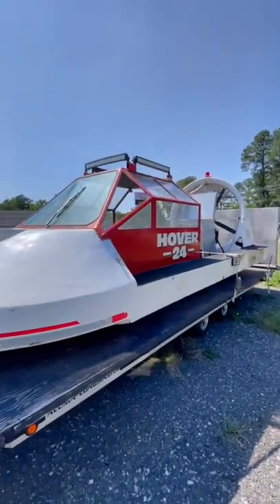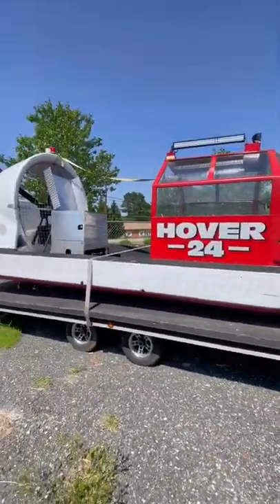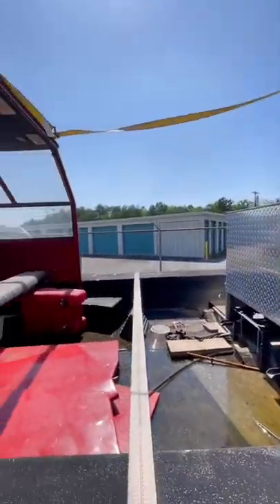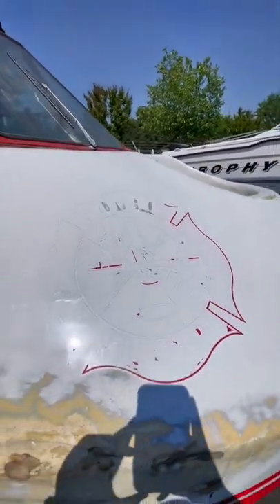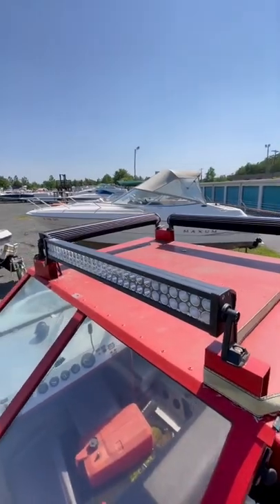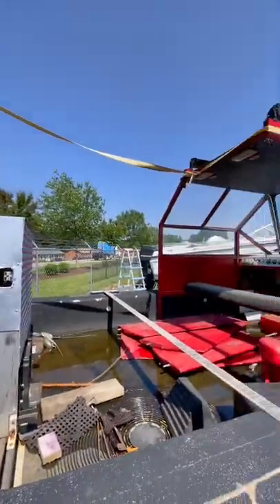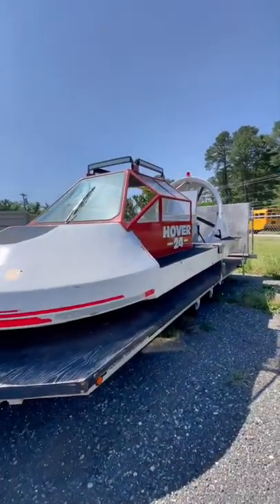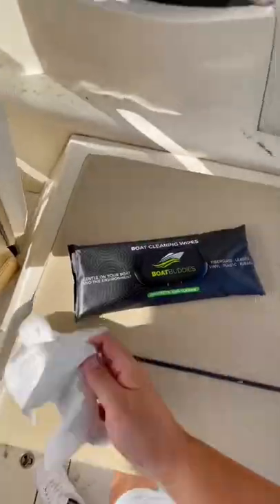One of the coolest vehicles I’ve seen yet, a vintage Hover 24 hovercraft!